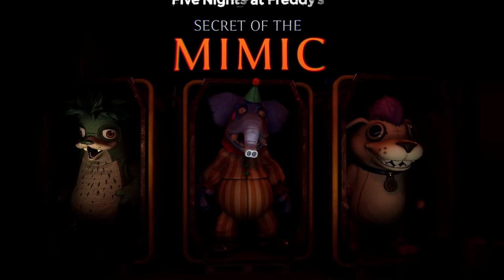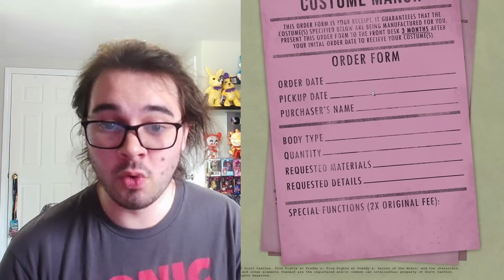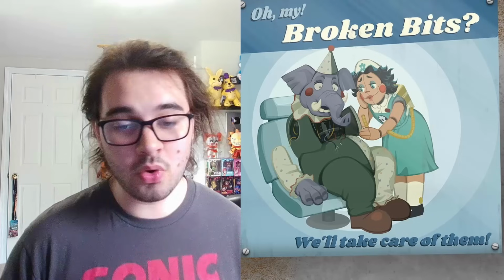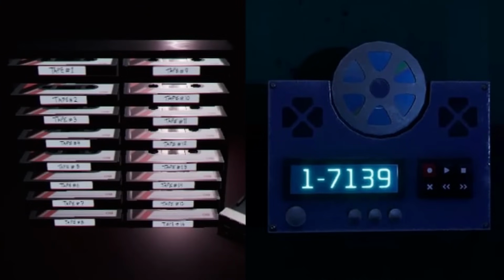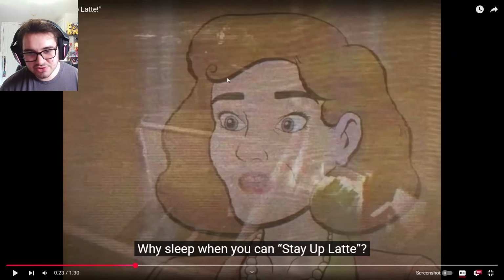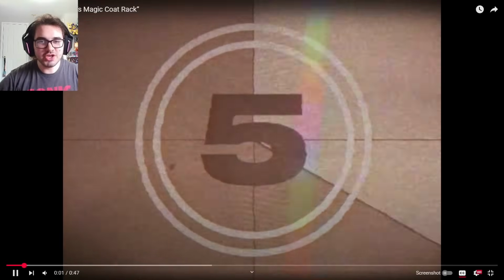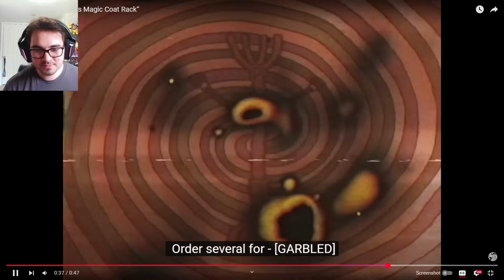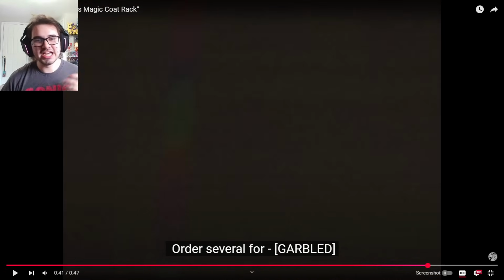NEW Teasers Reveal Secret of the Mimic LORE... (FNaF News)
Five Nights at Freddy's (FNAF) Secret of the Mimic News!

0:00 New Game Description
1:30 Mimic Monday Teasers
6:07 MCM Archive Videos